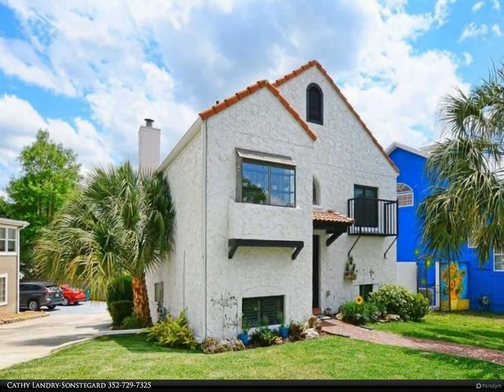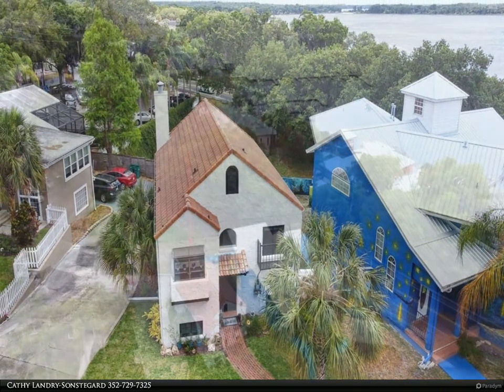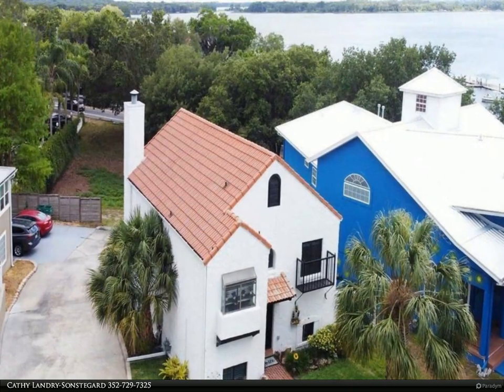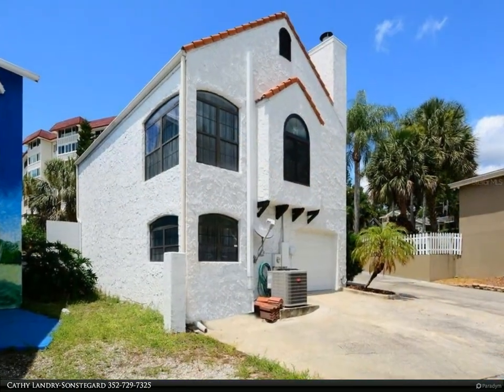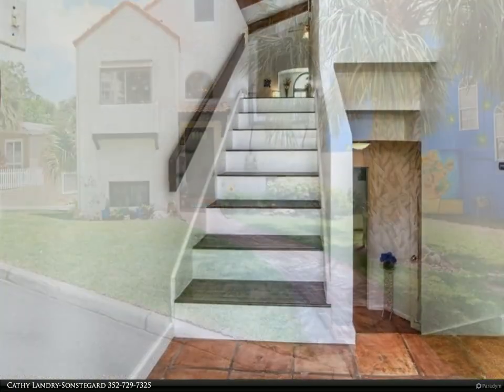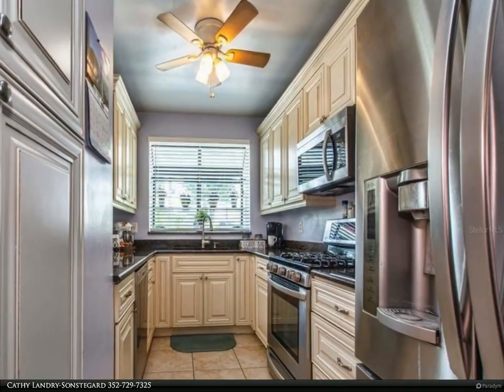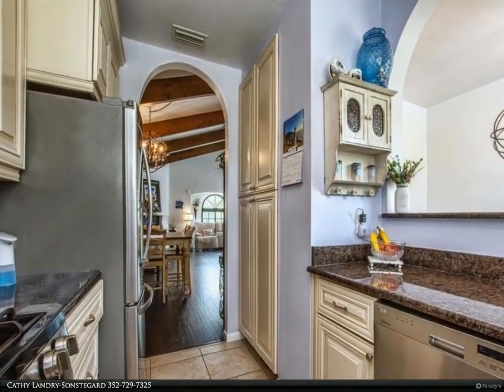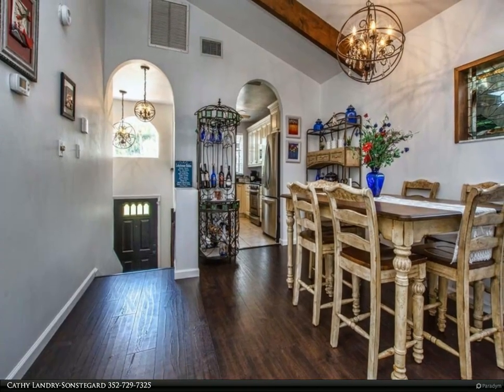Berkshire Hathaway HomeServices Florida Realty - 304 W 6TH AVENUE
This charming Spanish villa style home is just a short walk to the heart of downtown Mount Dora, where you can enjoy the many quaint shops, restaurants, festivals, and events that this delightful historic town has to offer. Enjoy the privacy of your own beautifully renovated and well maintained home, with no HOA, on-street parking, and your own garage. You will be warmly welcomed from the moment you walk up the brick walkway and enter this lovely split level home. You will be immediately impressed with the beamed ceiling and light and bright open space of the Great Room with gas fireplace, waterproof laminate flooring, and character galore. The renovated Kitchen has a lovely
greenhouse window, tall cabinetry, large pantry closet, granite countertops, and stainless steel appliances. It is very well designed and very functional, with plenty of storage
and light. The Master Suite is also located on the main level, and has a wonderful bath with a large walk-in shower and a jetted tub. The lower level has two more bedrooms, a
nicely renovated guest bath, and a garage with even more storage with cabinets and overhead storage. The laundry area, with newer washer and dryer are also in the garage.
Each room has its own special character. A large Guest Bedroom has a cozy sitting/reading nook, peek-a-boo lake view, and walk-in closet. Your guests may not want to
leave! The third bedroom makes a great Office area, and the owners will leave the lovely desk! With location, location, location, and plenty of charm, you are certain to love
this home. It is truly a must-see! Call today to see this sweet home and make your dream of living in quaint Mount Dora, a reality.

Cathy Landry-Sonstegard
Berkshire Hathaway HomeServices Florida Realty